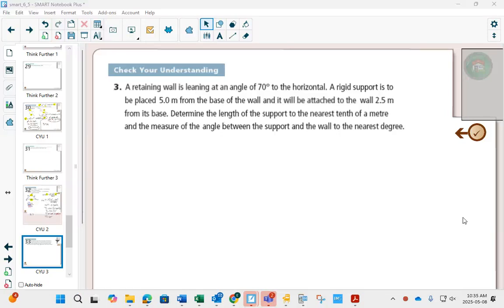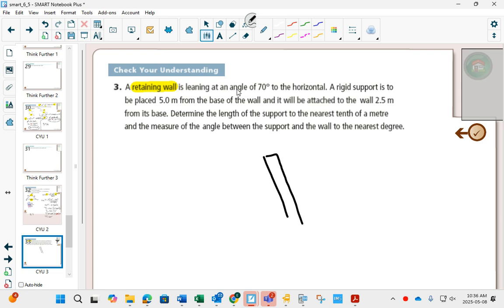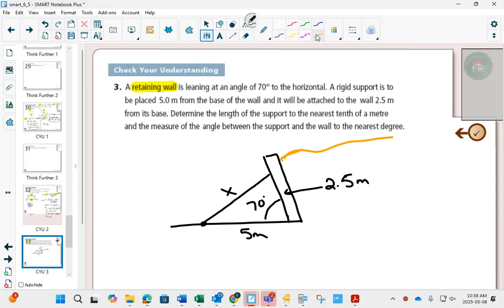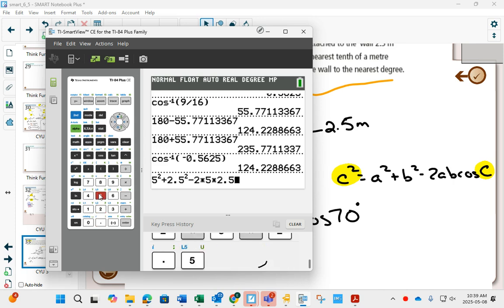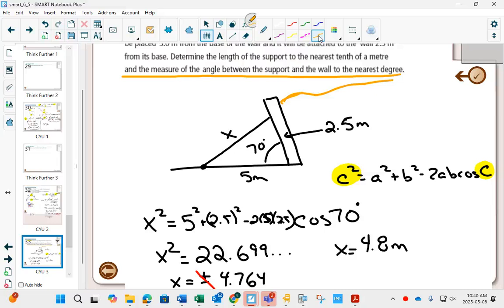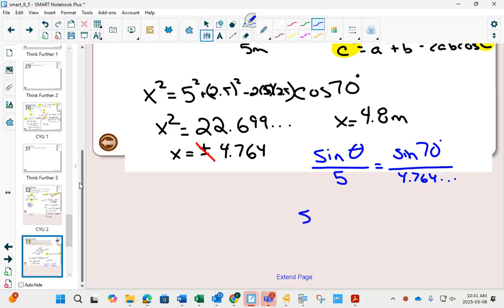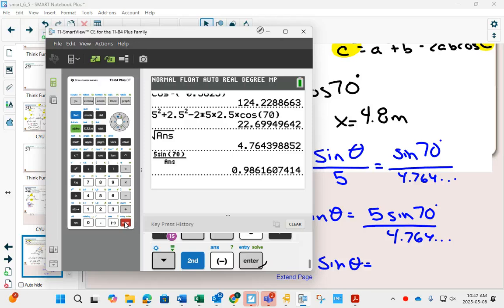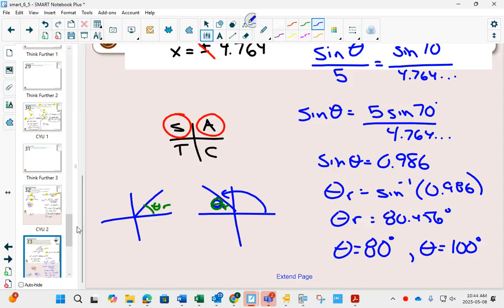30SP P2 6 5 Example 3